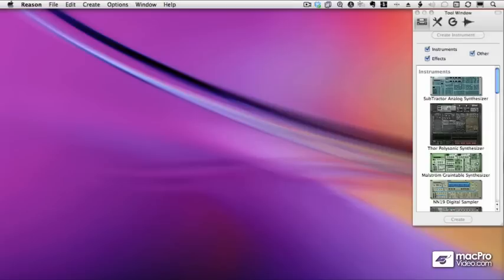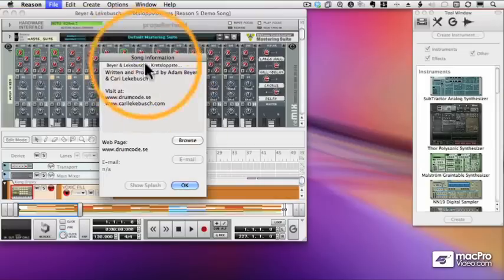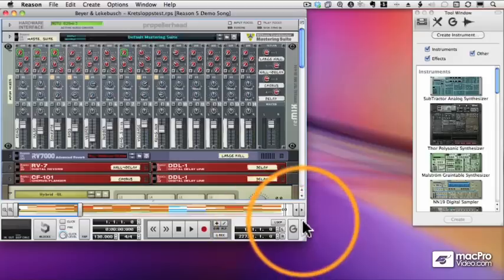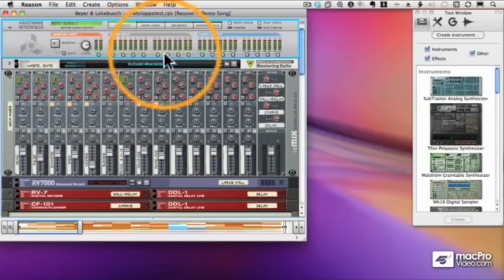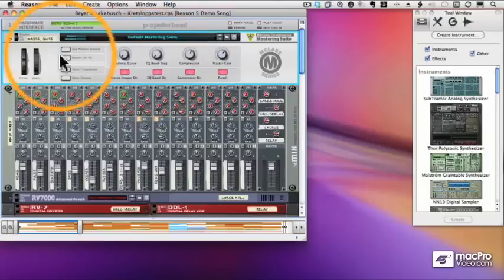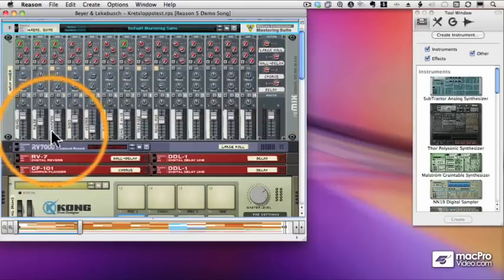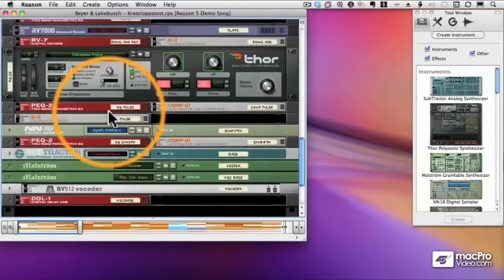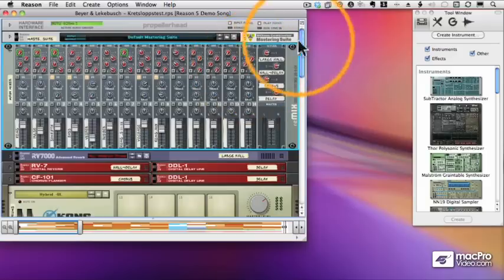Reason 5 101: Core Reason 5 - 05 The Reason Rack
Reason 5 101: Core Reason 5 by Scott Freiman
Video 5 of 89 for Reason 5 101: Core Reason 5

Reason 5 is here and it's better than ever! And star trainer, Scott Freiman, is back to teach us everything we need to know about this world renowned DAW.

With a rack-load of new synths and a ton of updated features, Reason 5 has expanded its capabilities multi-fold. Theres the amazing Kong drum machine with its sampling, synthesis and physical modeling (check our amazing Kong tutorial here at macProVideo). Dr. OctoRex with its live switching between 8 rex loops into one player. Blocks -a pattern-based sequencing and a completely new take on Live Sampling that will change the way you design, record and perform your sounds.

In his friendly style Scott takes explains the intricacies of Reason including an overview of all of its incredible synths, its rack-based construction and its unparalleled back-panel patching system.

Reason is all about making connections and who better to connect us up than Scott Freiman with his detailed explanations descriptive graphics and his intuitive teaching style. So join Scott as he takes us, one-patch-cord-at-a-time, into the sonic wonderland of Reason 5.